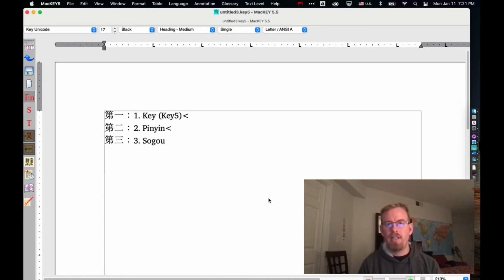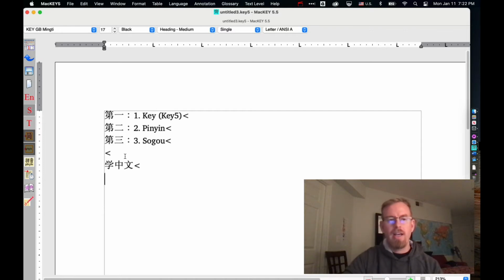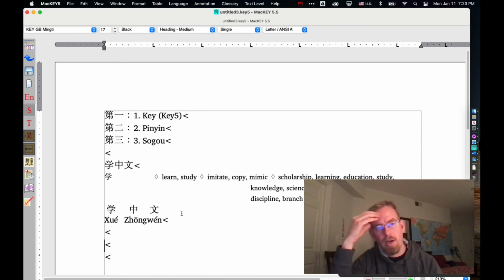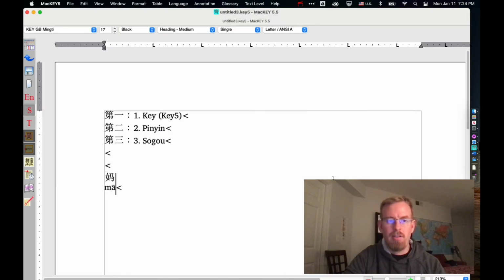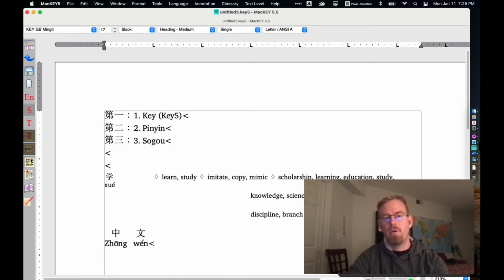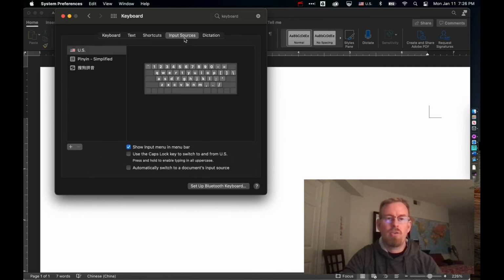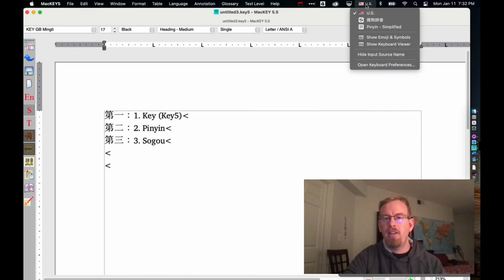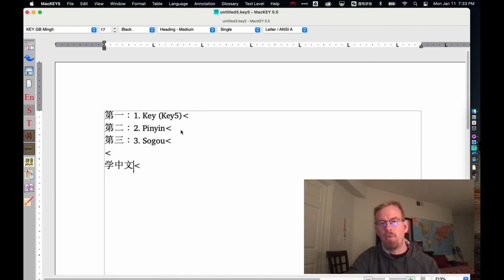Typing in Chinese characters using Pinyin - 用拼音写汉字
Here are a few tools I've used for learning to type and work with Chinese characters （汉字）on my Mac. This isn't exhaustive, and there's a lot that could be covered. If you have something to add or a question, leave it in the comments below!